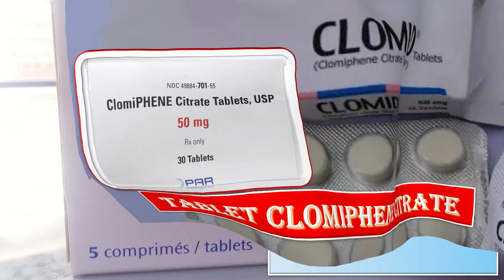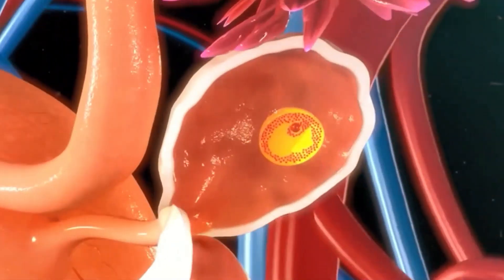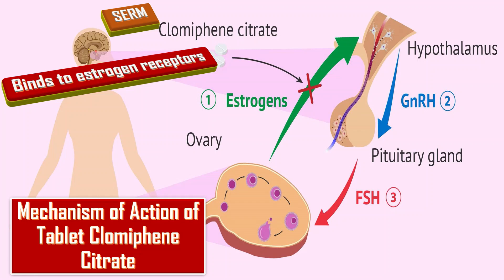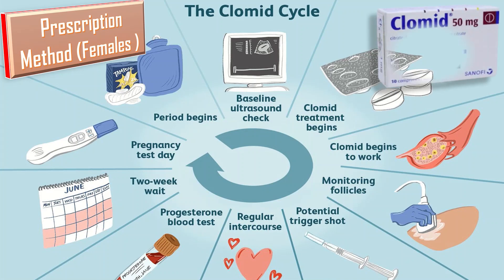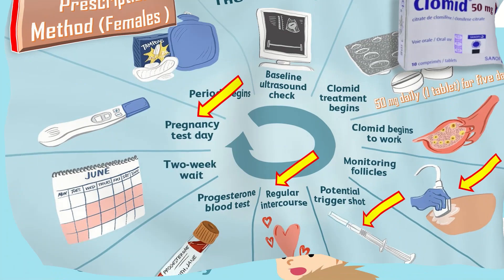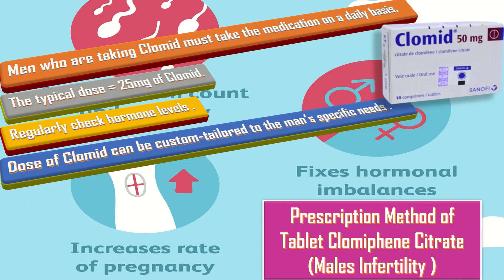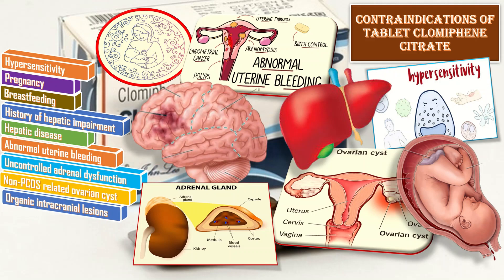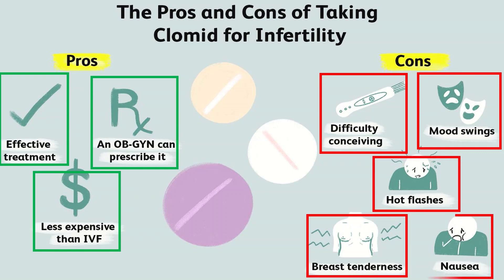Tablet Clomiphene Citrate | Tablet Clomid | The Role of Clomiphene Citrate / Clomid in Fertility?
In Females, Clomiphene Citrate is commonly indicated to treat patients diagnosed with anovulatory or oligo-ovulatory infertility for Ovulation induction and superovulation and in males it is used to induce spermatogenesis.
Clomiphene is a selective estrogen receptor modulator and acts as a partial estrogen agonist in the hypothalamus thus increasing gonadotropins. It increases the secretion of GnRH and used as an adjuvant to alleviate pituitary suppression.
The contraindications include pregnancy, hypersensitivity, abnormal uterine bleeding and hepatic diseases. The disadvantages include mood Swings, hot Flashes, breast tenderness and nausea.
 abnormal bleeding
 pelvic pain
 genital itching
 urinary incontinence
 urinary tract or vaginal infections
 endometriosis
 breast disorders
 hormonal disorders
 dilation and curettage
 biopsy
 tubal ligation for female sterilization
 laser surgery
 vaginal delivery
 caesarean delivery
 pelvic exams
 pap smears
 clinical breast exams
 mammographies
 cancer screenings
 perimenopause
 menopause
 prenatal care
 infertility treatment
 postpartum depression
 easing cramps
 irregular or abnormal bleeding
 mood swings
 vaginal dryness
 hot flushes
 bone loss
 incontinence